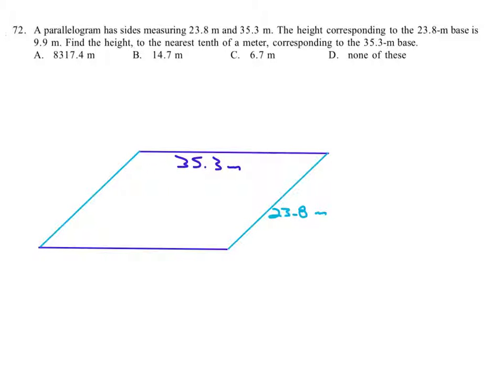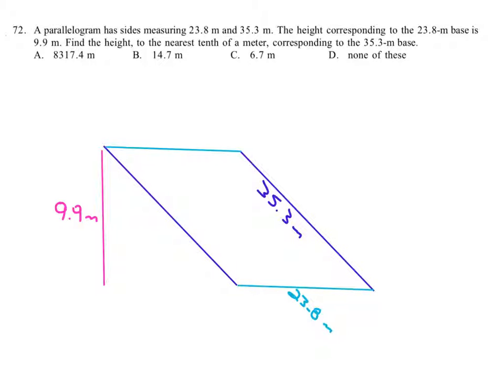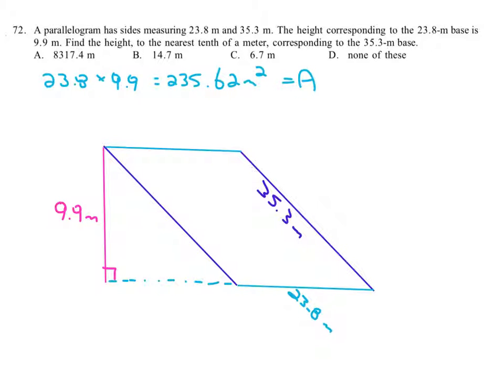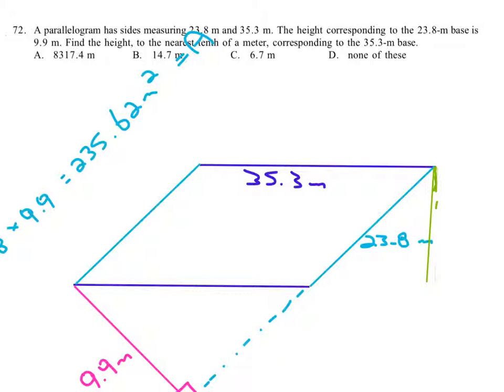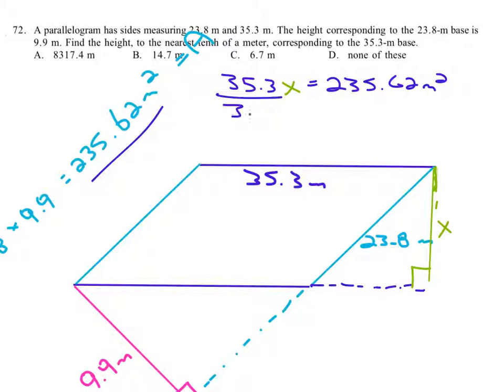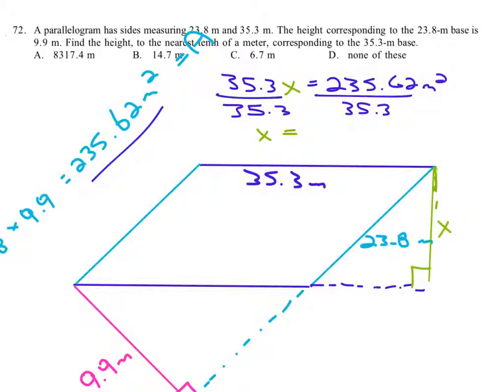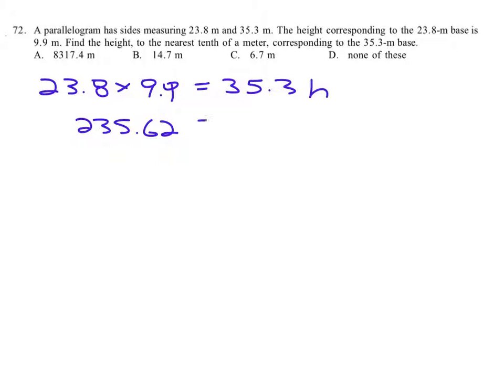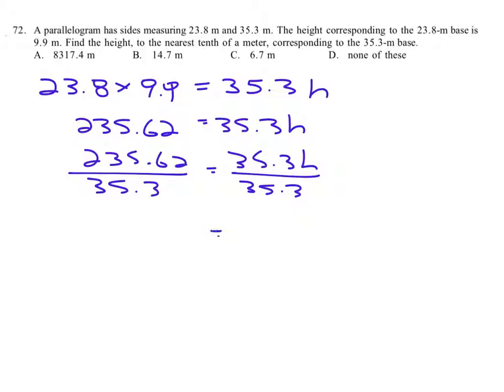Geometry Final Exam Practice #72